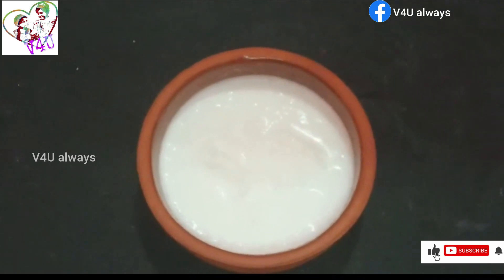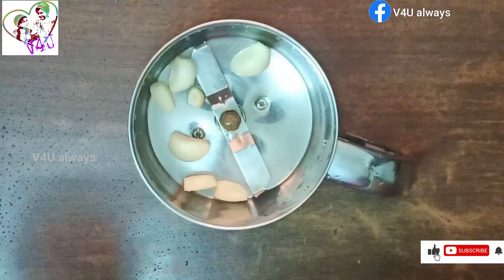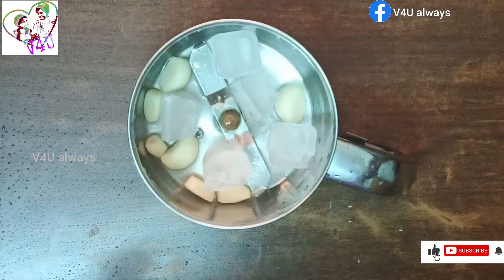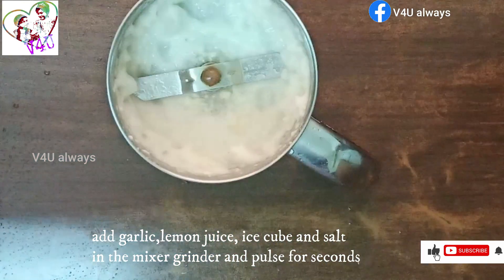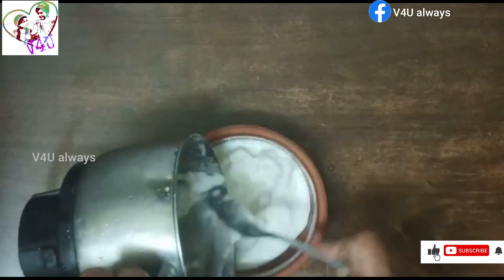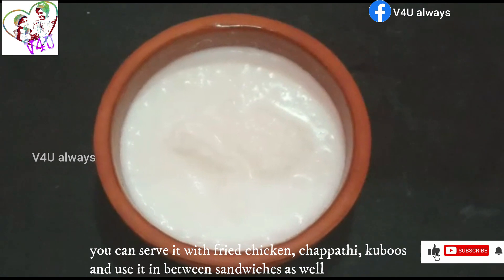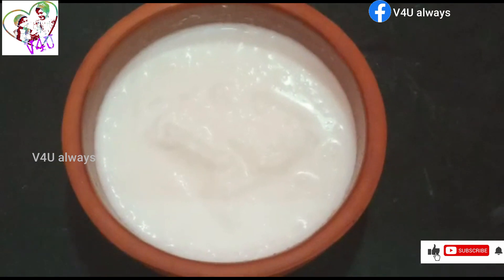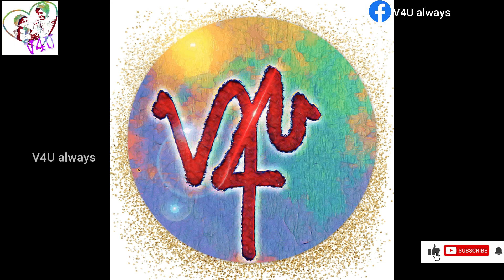Garlic Sauce for Shawarma/Grilled food /thoum/ Easy blender recipe/eggless mayonnaise #31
Garlic - 7
Ice - 5